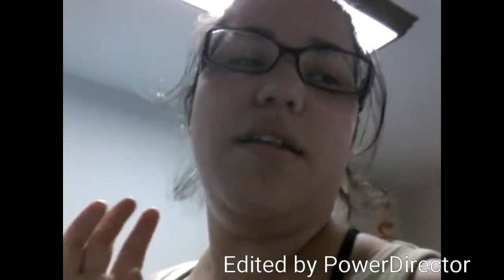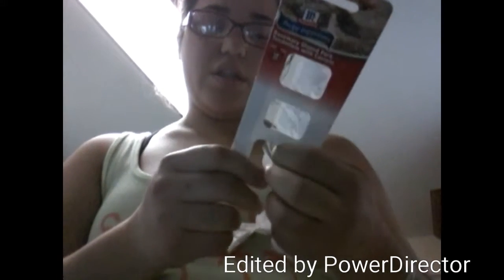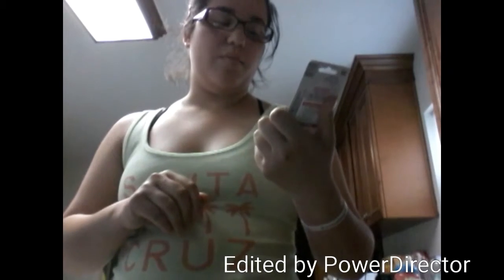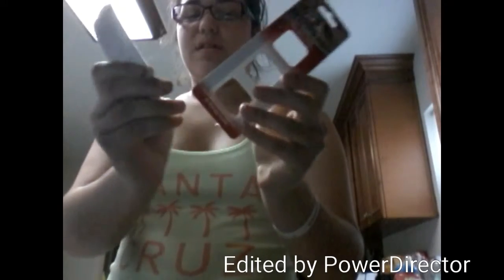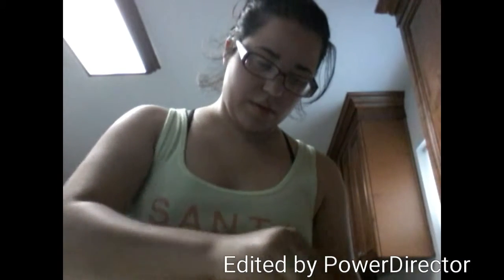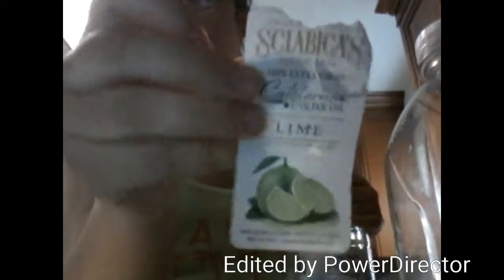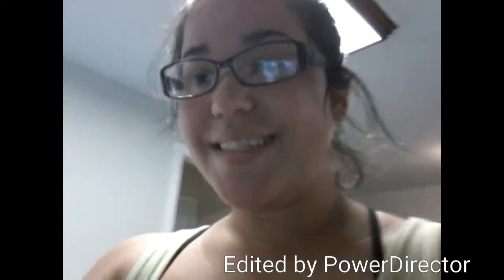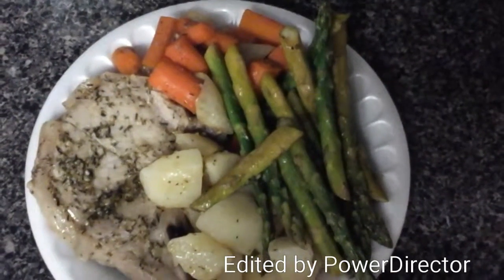Cook with me chops and veggies